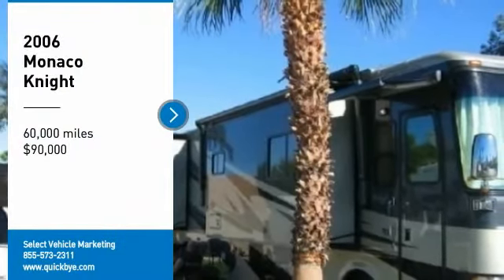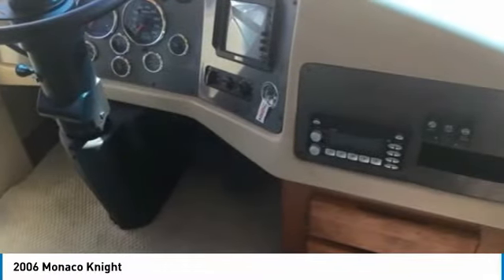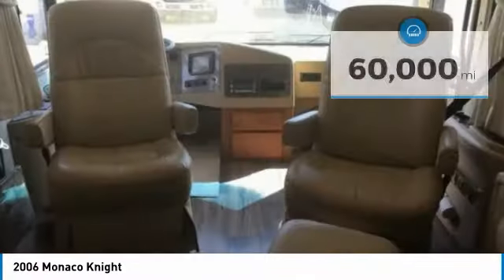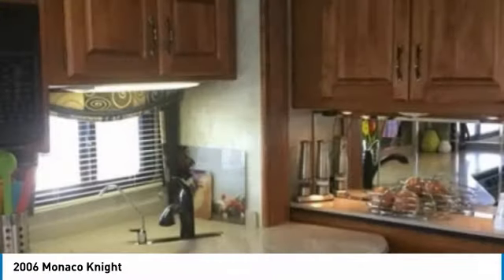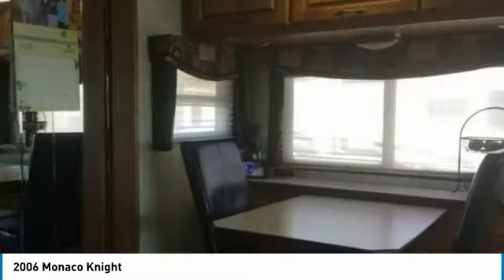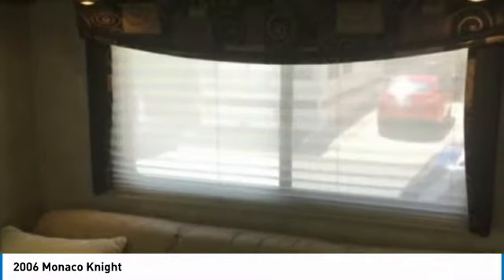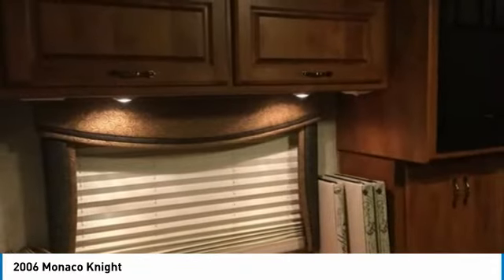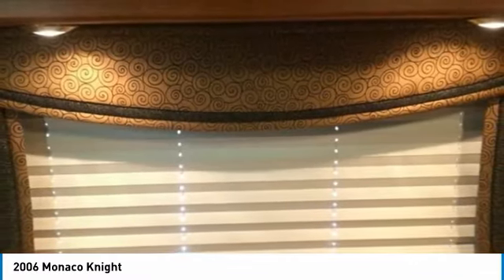2006 Monaco Knight DB5123GK57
2006 Monaco Knight

2006 Monaco Knight For Sale in Medicine Hat, Alberta Canada T1B4N5If you are looking for a top of the line RV that offers style, class, and comfort then look no further because this 2006 Monaco Knight is perfect for you! This Class A RV is powered by a strong Cumming diesel engine that's mated with a Allison Automatic Transmission. This unit is 40 feet in length and features a charming floor plan that has four large slide outs, new carefree awning and can comfortably accommodate up to six guests which makes it the ideal memory making environment. You can hit the road with minimal effort because this unit has the convenience of self leveling jacks, backup and side cameras, cruise control, and plenty of storage space both inside and out.Get ready to make this 2006 Monaco Knight your next home away from home because this unit is fully loaded with a plethora of comfort amenities. Some of these features include: Corian Counter TopsNew Kitchen Floor3 Burner Stove/Oven/Convection MicrowaveThree Way Fridge/FreezerDouble Kitchen SinkDinettediv align=center style=background-color: transparent; color: rgb(0, 0, 0); font-family: Arial,Helvetica,sans-serif; font-size: 10px; font-style: normal; font-variant: normal; font-weight: 400; letter-spacing: normal; or